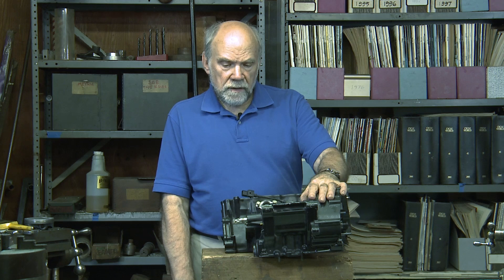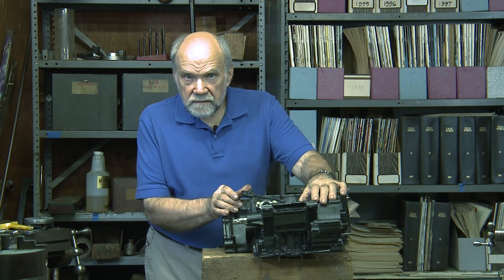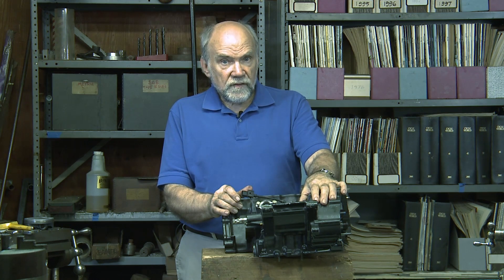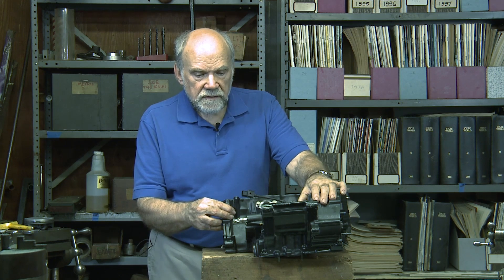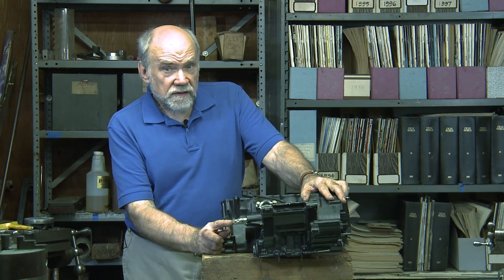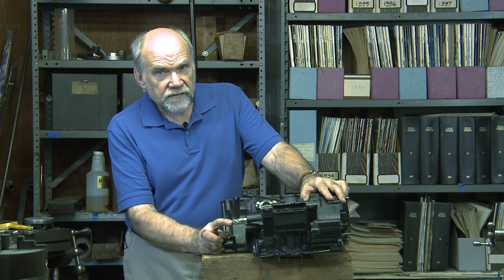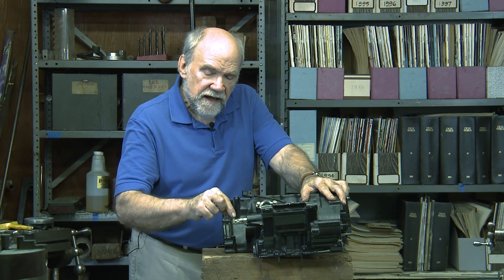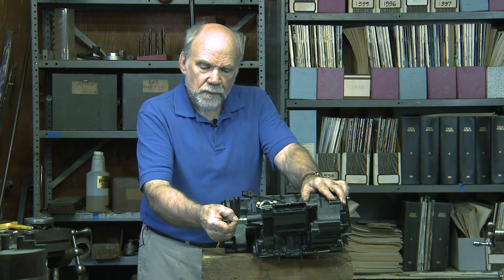What Do You Think This Thing Is?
This Honda CBR600RR engine is an evolution of an earlier engine, and the earlier engine was an evolution from an engine before that. In this video,  Cycle World Technical Editor Kevin Cameron provides an explanation for the thicker shift shaft used on this and other late-model motorcycles.

This engine is an evolution of an earlier engine, and the earlier engine was an evolution from an engine before that. Each time a given design is judged to be obsolete—that is, it would cost more to improve it than it would cost to make a new model that fixes all the problems of the old model—engineers get an opportunity to fix things that have been bugging them.

This is the shift shaft. It is connected to a mechanism inside the gearbox that rotates the shift drum. Cam-like slots milled into the drum move the shift forks that engage and disengage the gears. On an earlier style of bikes, the shift pedal was attached to the shift shaft, and a pinch bolt held it in place.

Fifty years ago, motorcycles vibrated a great deal more than they do today; people won’t put up with it any more. But in those days, overcoming that vibration was regarded as “manning up.” When the engine vibrated at a certain speed, the shift pedal also vibrated, so fast you couldn’t see it. This is known as sympathetic vibration.

It wasn’t long before a crack would develop, and the end of the shaft would drop off with the shift pedal. It didn’t matter if you had safety wired the bolt and the nut. Here, engineers have made the shift shaft thicker. I wonder why. Some engineer said, “This is the last time that is going to happen.”